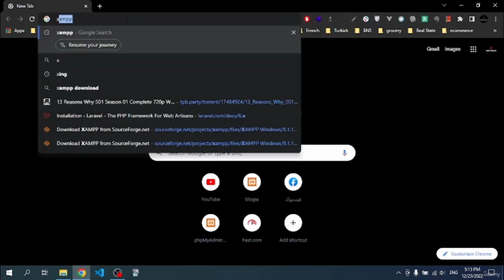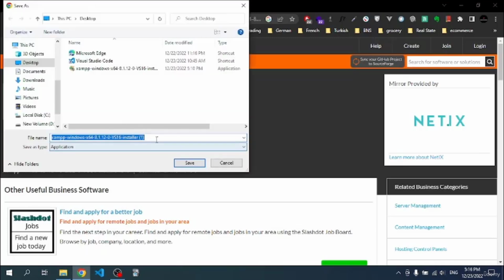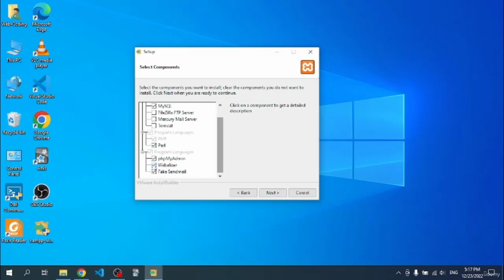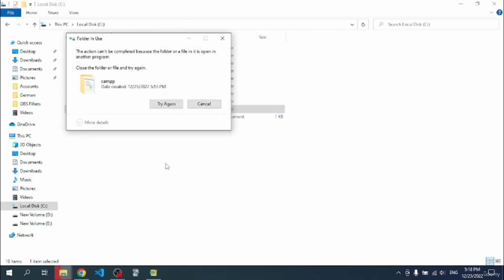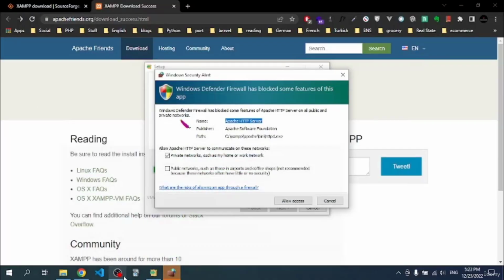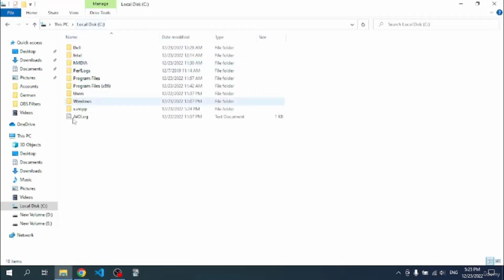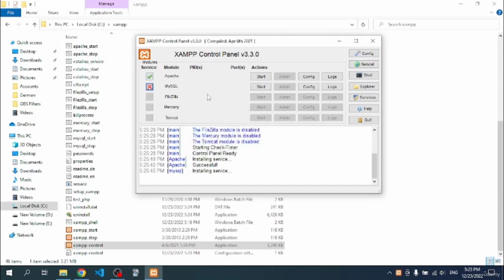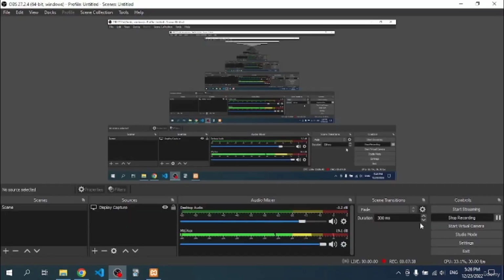3 Installing Xampp